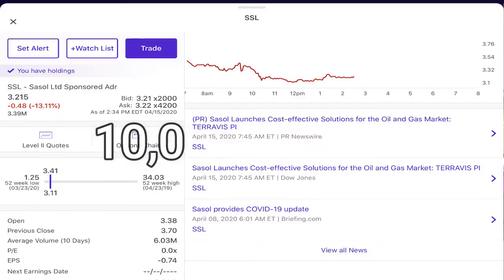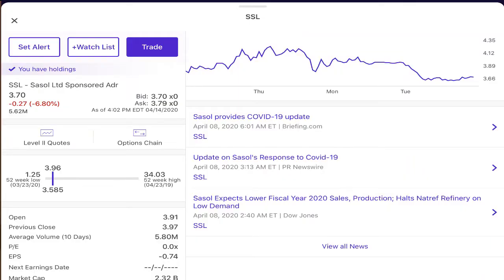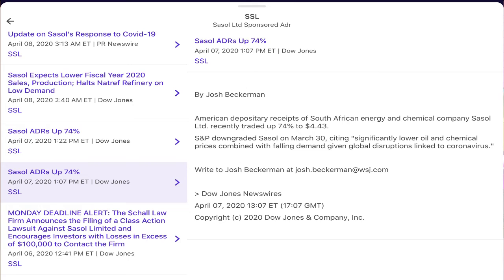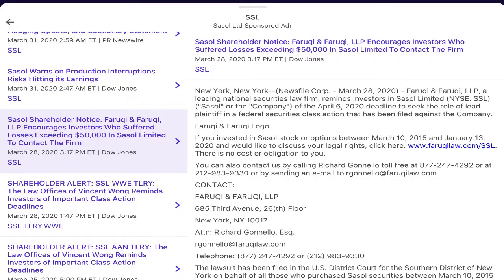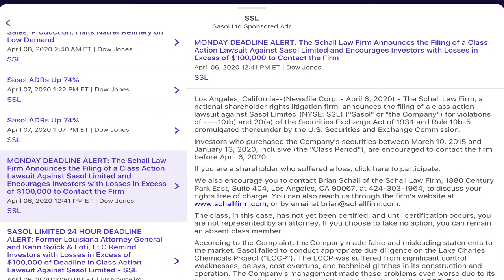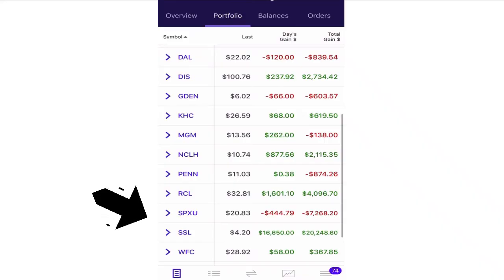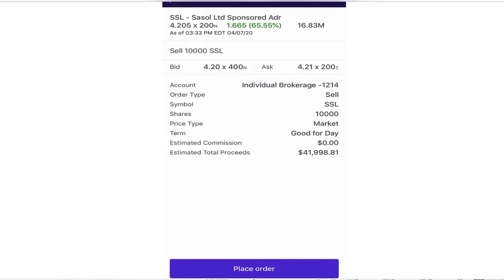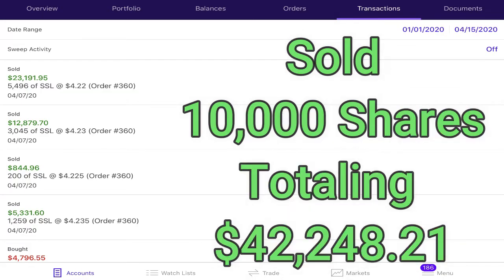How I Doubled My Money in Just ONE TRADE!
Check out how I turned $21,800 into $42,250 in just 3 weeks! Also see how what I thought was my biggest gamble turned out to be my first payout of what I hope to be many. I am putting it all on the line and videoing it all so you can learn from my wins and my losses.

In this video I go over how I invested $20,800 in Sasol stock (stock symbol SSL) and in just 3 weeks I nearly doubled my investment. I go over things like what taxes I will be paying and why.

This channel with help you start your journey to creating your own real estate and stock portfolio. A few of the topics I will discuss and go over with you are:

Stock Market
Investing
Real estate 101
Build vs. Buy
How much money is needed down
Barrier to entry
Purchasing single family
Purchasing multi family
Remodels
Recession proofing your portfolio
Types of Passive income
Budgeting toward a goal
Instant gratification vs. Delayed gratification
Pain of Disciple vs Pain of Regret
Goal Setting
Helping you find your "Why"
Developing your "How"
Showing you how to set up small Victories along the way
Personal Growth
Sales Training
Return on Investment (ROI)
Debt to Income and how this effects you
Build your credit
How to become a Millionaire
Investing Tips and Advice
My biggest financial mistakes to my greatest financial victories!

Thank you for your overwhelming support.  Every comment and like mean more than you know. Occasionally I will have an Ask Grant, or a comment shout out section.  Your comments, input, and suggestions are very beneficial for me and my channels content.

So please continue along with me on my journey to financial independence, and hopefully you can learn some steps that will help you gain financial freedom yourself, and you too can become a Financial Super Saiyan!